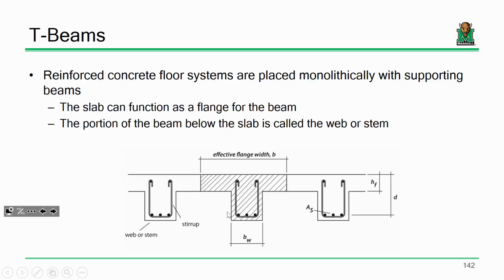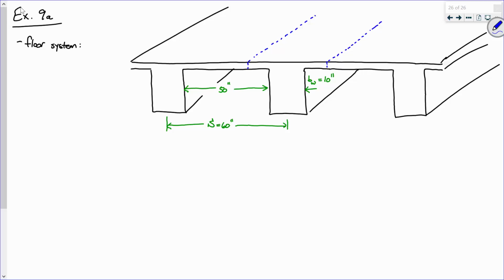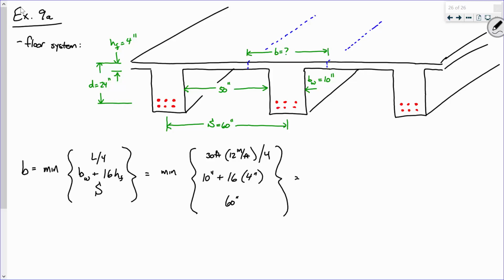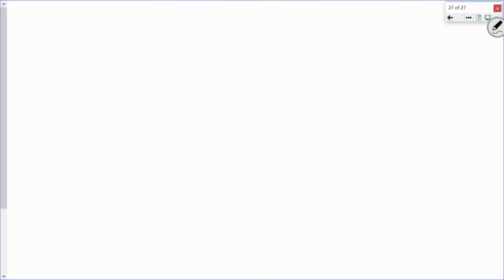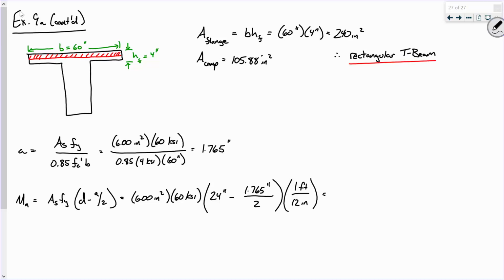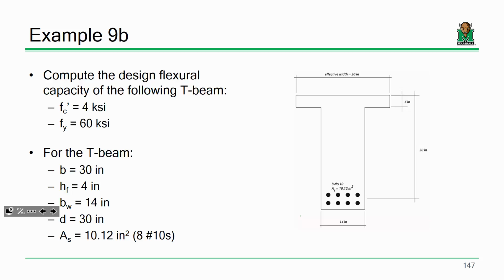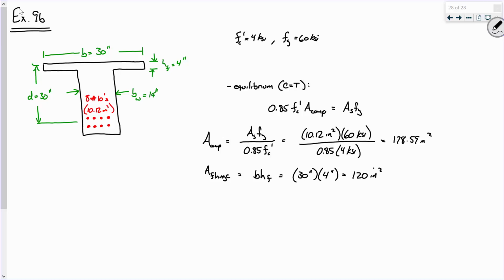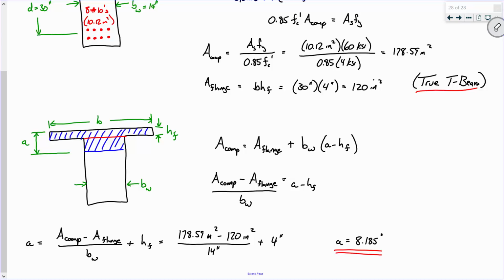CE 413 Lecture 15: T-Beam Analysis (2017.02.15)